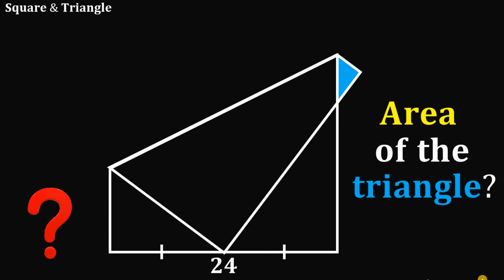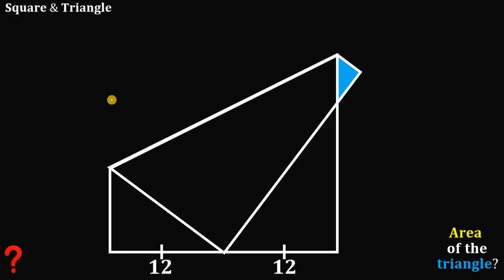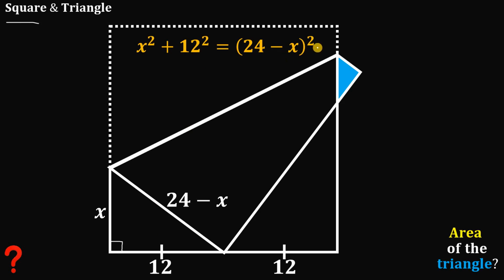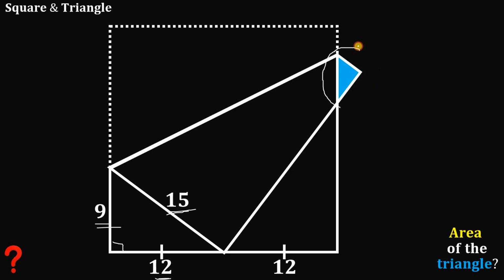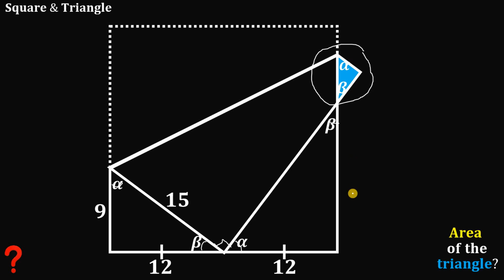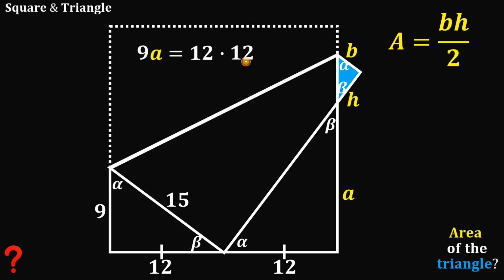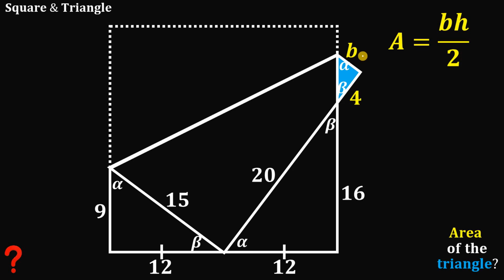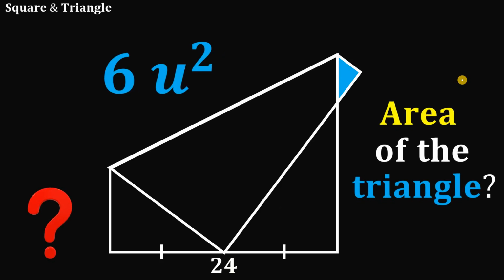A fun geometry challenge: Find the area of the triangle?